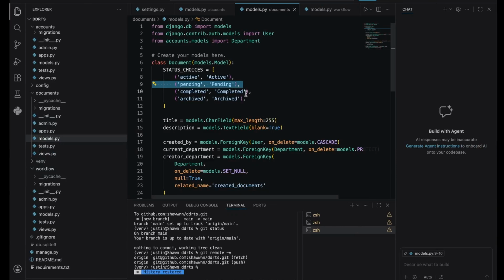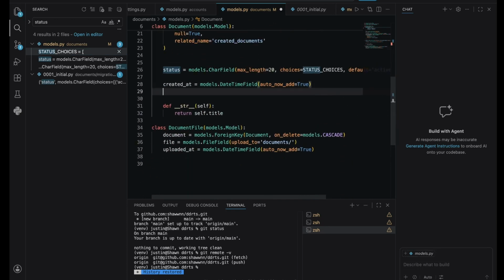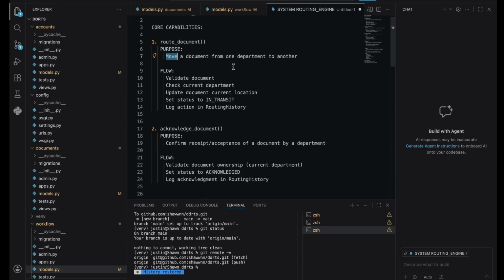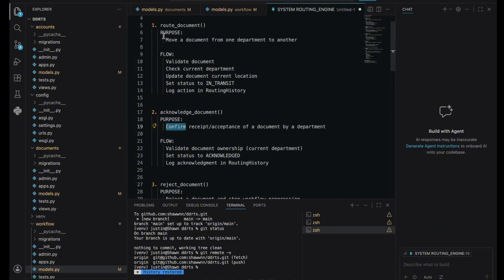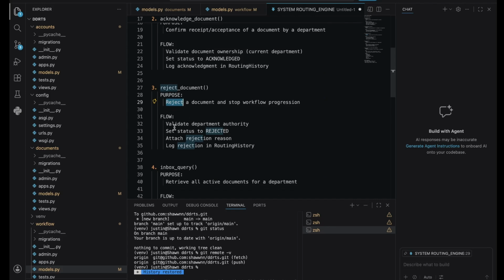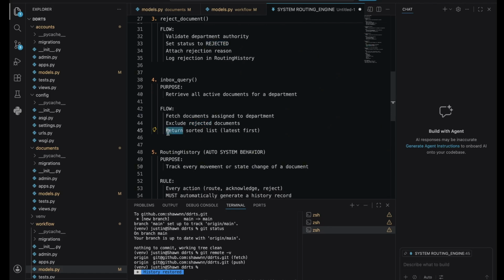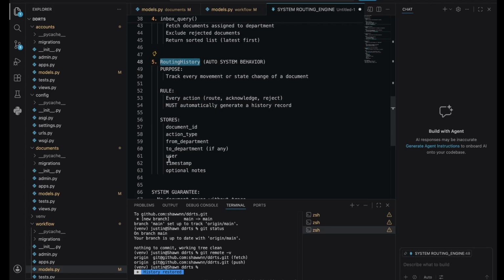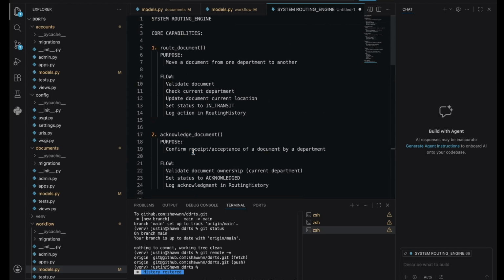DMS - Routing Engine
We are officially building a real workflow engine for our DTMS CS50W Capstone! In this video, we move past basic CRUD operations and implement the core state transition logic for document movement: Routing, Acknowledgment, and Rejection.
You will learn why routing is never an instant transfer, but rather an "intent to transfer" that requires explicit acknowledgment from the receiving department to complete. We cover how to wrap critical backend state changes inside Django database transactions (transaction.atomic) to prevent race conditions, build an immutable audit trail using a RoutingHistory ledger, and look at two different approaches to fetching dynamic inbox data.
🛠️ What You Will Learn & Implement:
The Pending State Architecture: Why documents stay with the sender during a route event until the receiver clicks Acknowledge.
Atomic State Mutations: Implementing route_document(), acknowledge_document(), and reject_document() using select_for_update() to lock database rows securely.
The Ledger Pattern: Enforcing the absolute rule that RoutingHistory is the only source of truth, while Document.current_department acts as a fast lookup cache.
Inbox Derivation Logic: Writing smart, efficient queries to filter out exactly which documents are sitting in a department’s queue awaiting action.